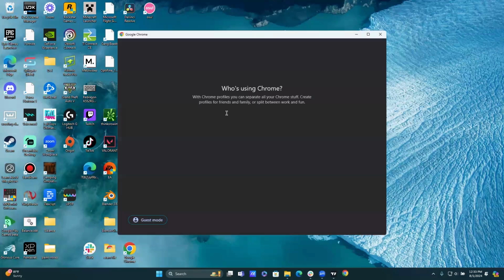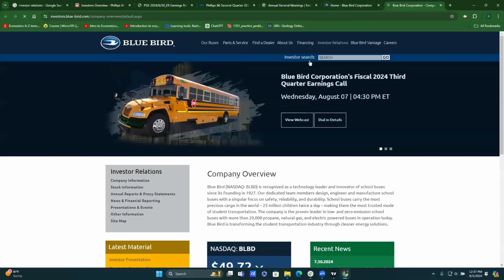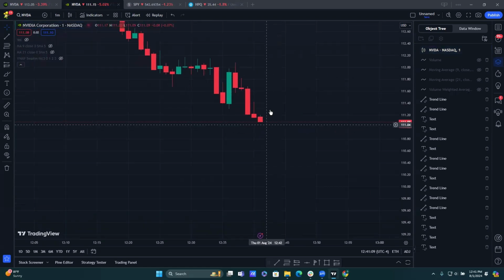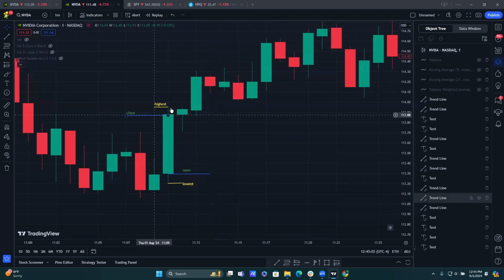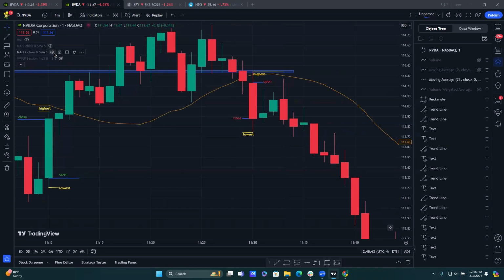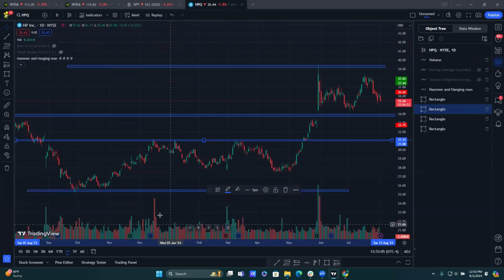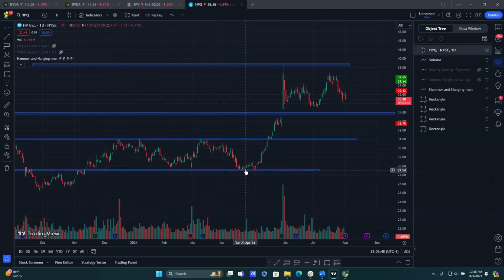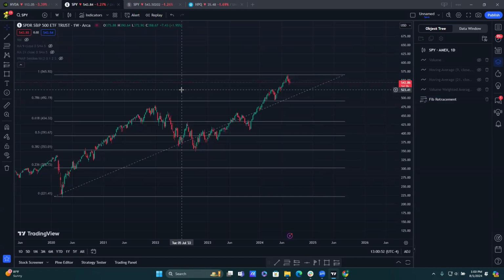Webinar 4┃Summer Session 1┃Advanced Equities